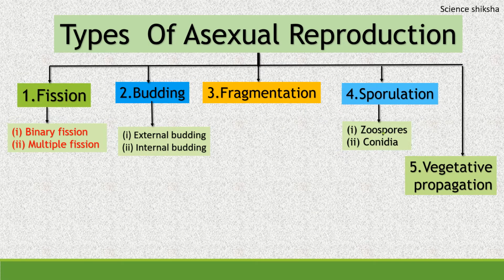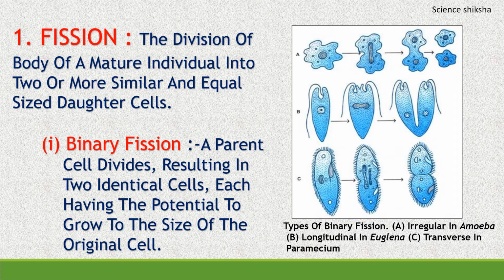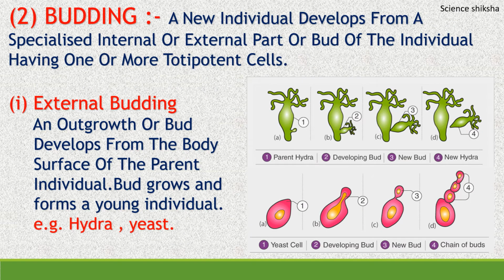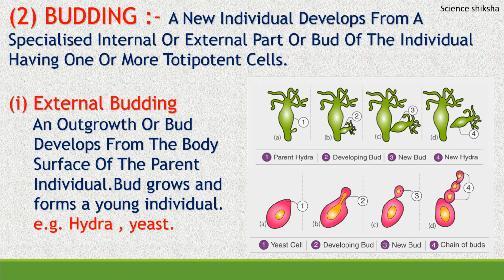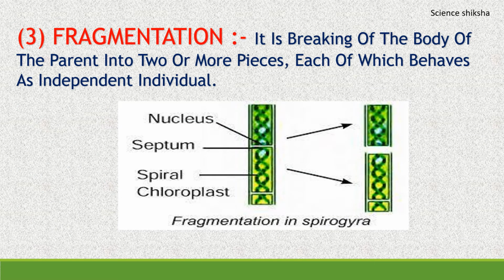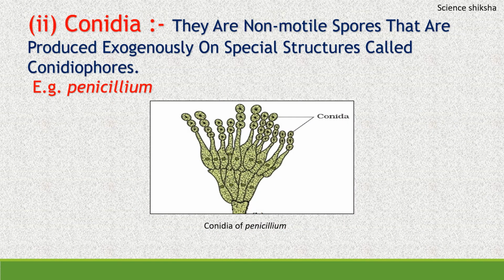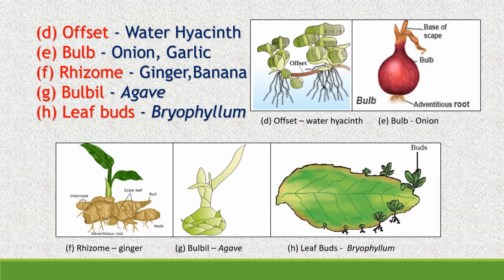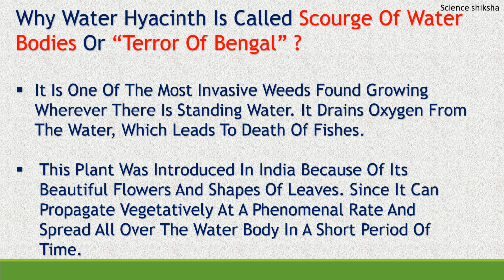TYPES OF ASEXUAL REPRODUCTION Chapter 1 CLASS 12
In This Video different types of asexual reproduction are discussed -fission and its types binary and multiple fission , budding in yeast and gemmule in sponges , fragmentation , vegetative propagation etc.